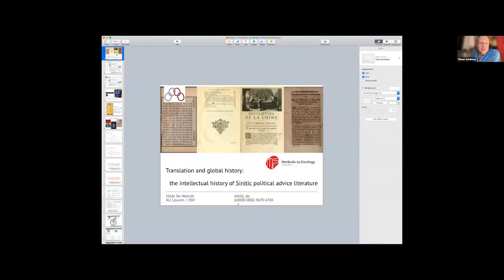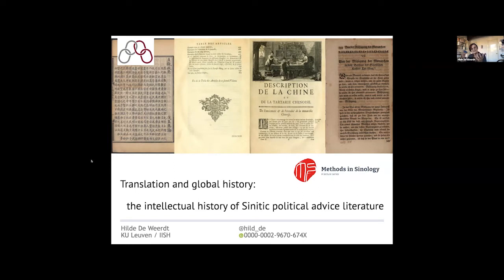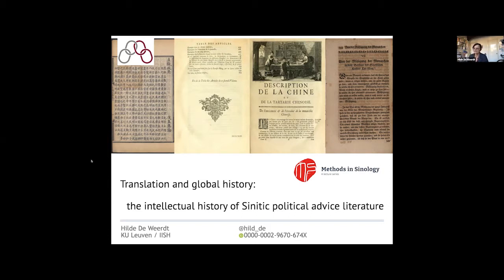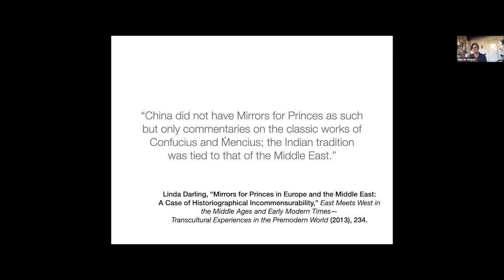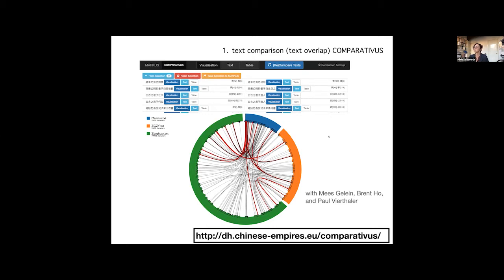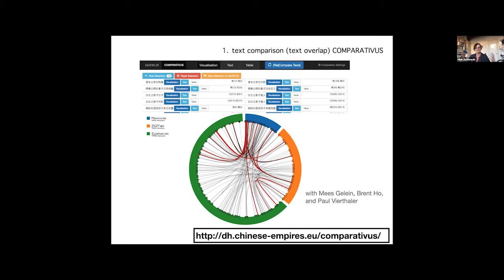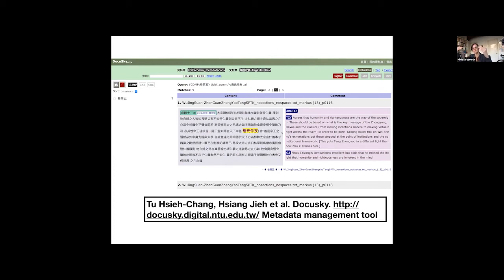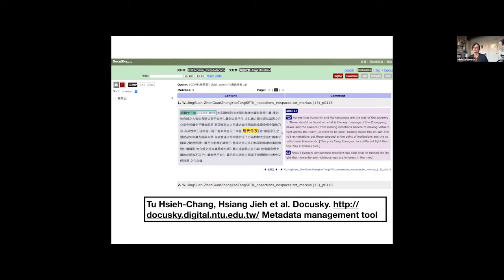Translation and global intellectual history - Hilde De Weerdt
talk for Methods In Sinology